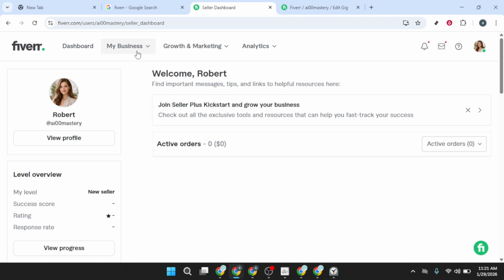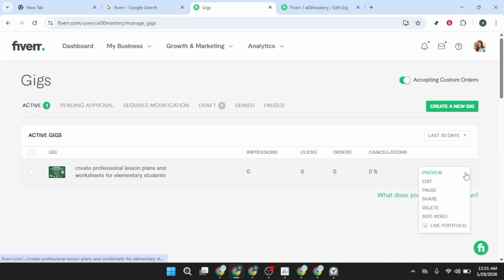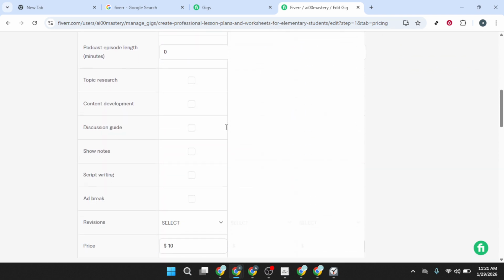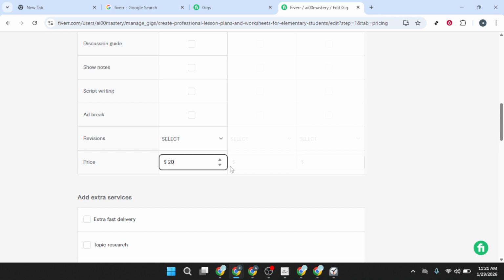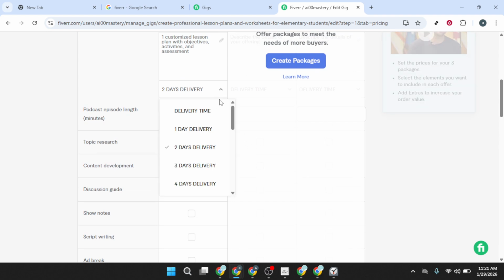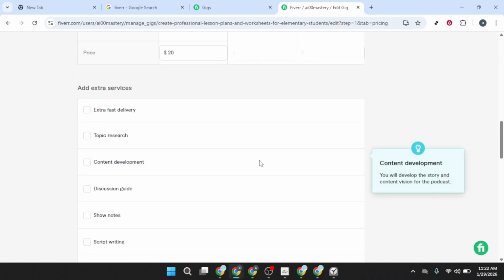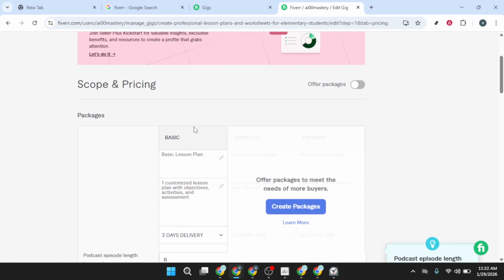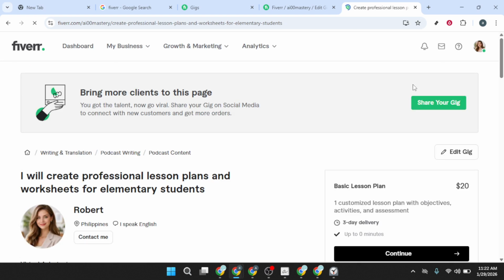How to Set Gig Pricing on Fiverr (Tested)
In this video, we discuss fiverr gig pricing and how to set up fiverr pricing tiers to maximize your income. We explore fiverr gig packages and fiverr pricing strategy tips to help beginners with fiverr gig optimization and growing their fiverr earnings in 2026.

00:00 Intro
00:12 Navigate to Your Gigs
00:44 Access the Gig Editor
01:02 Set Pricing and Packages
01:19 Define Package Scope and Value
01:36 Choose Delivery Time and Revisions
02:05 Add Gig Extras Thoughtfully
02:24 Research Market Rates
02:33 Craft Clear Package Descriptions
02:44 Save, Preview, and Adjust Pricing